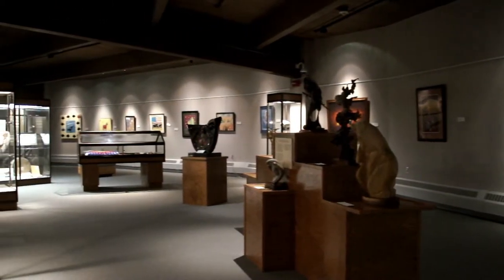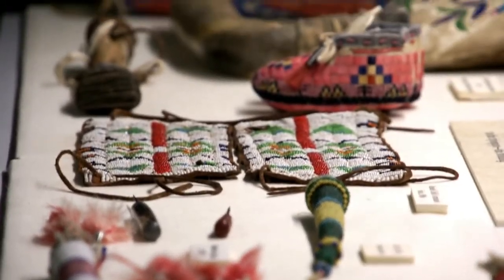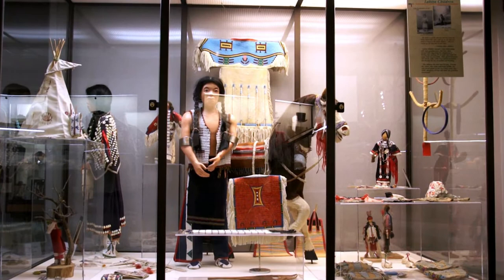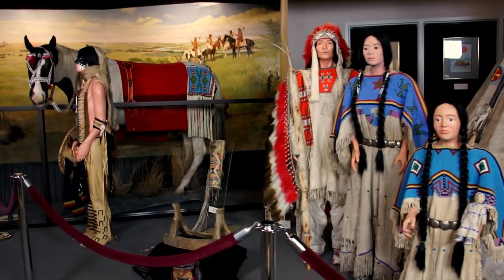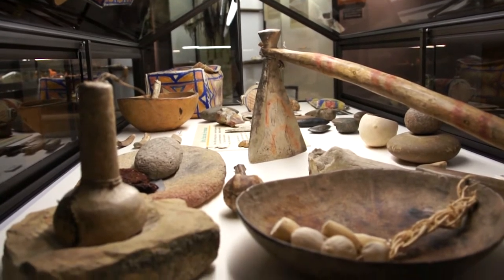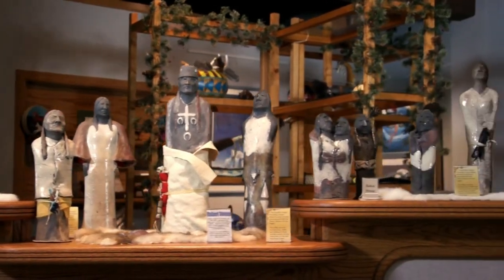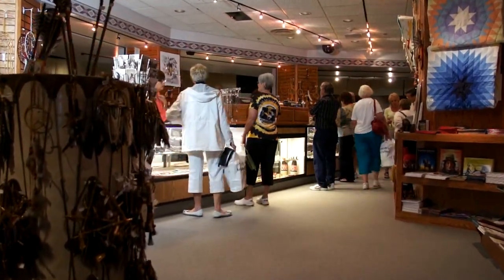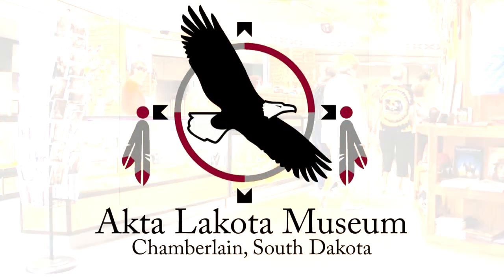Akta Lakota Museum & Cultural Center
The museum was designed to honor the Lakota, Dakota and Nakota people. Its circular building also serves as an educational facility for the Native American students at St. Joseph's Indian School.